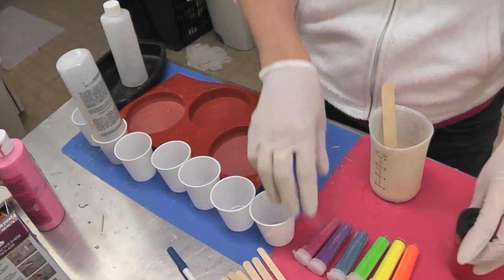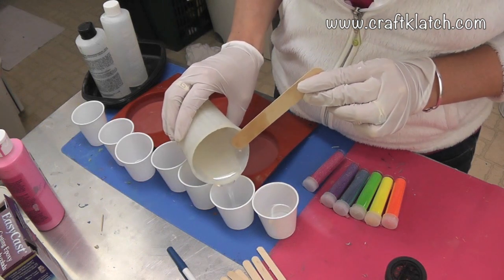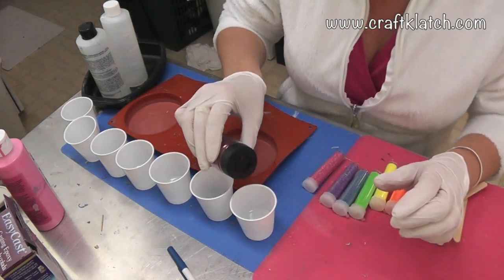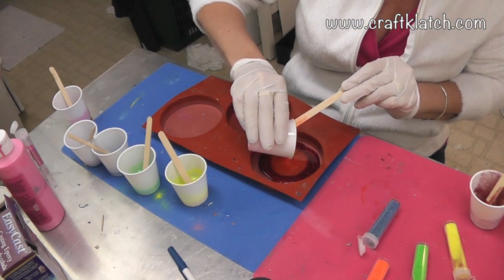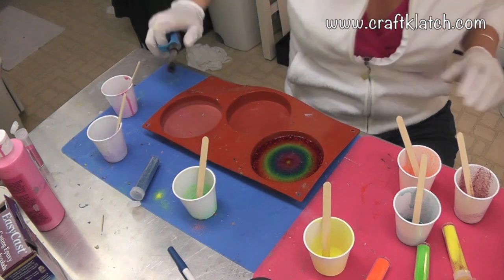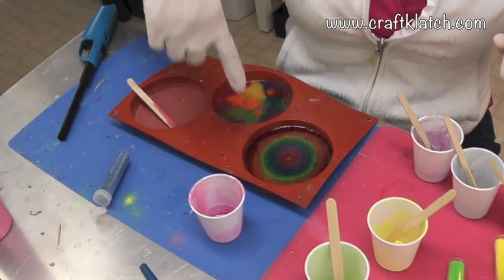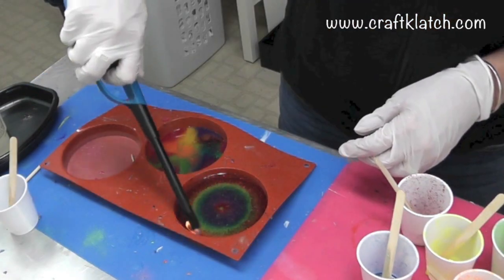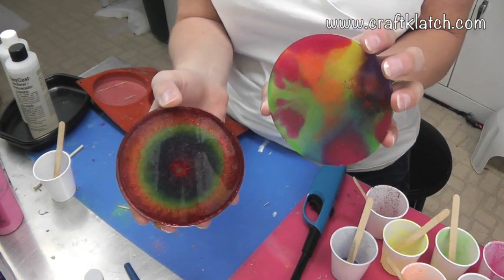Rainbow Glitter Coasters Another Coaster Friday DIY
If you are wanting to give it a try, here is the link for the written directions and materials list